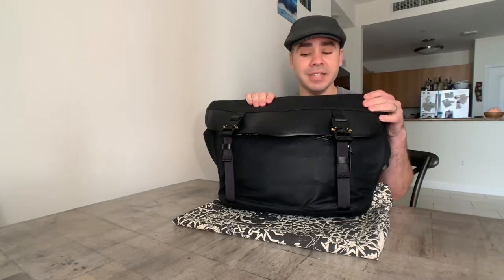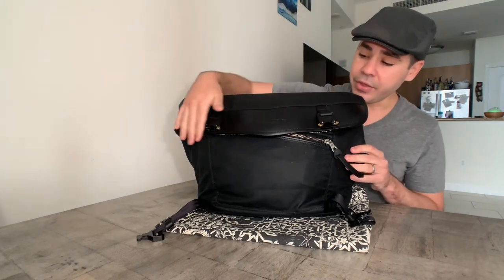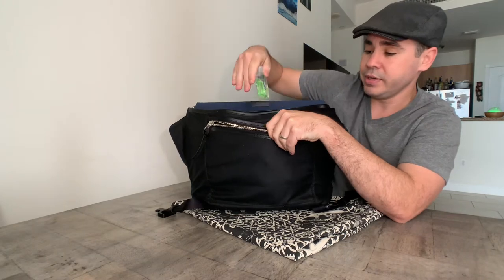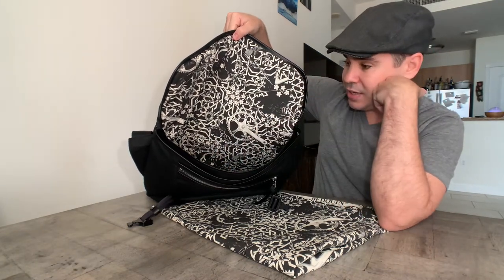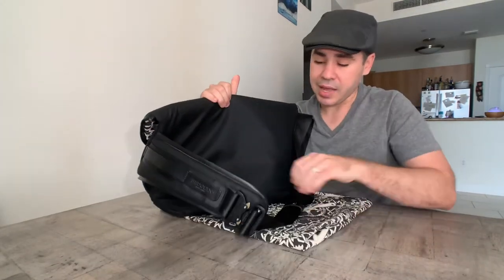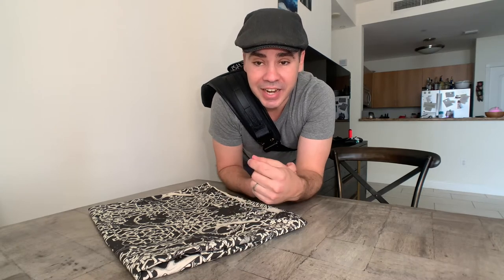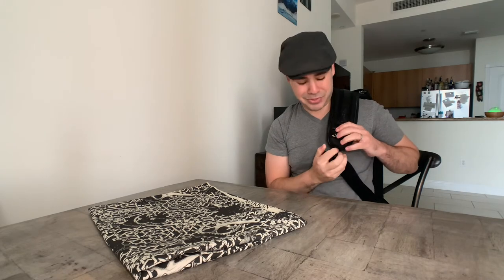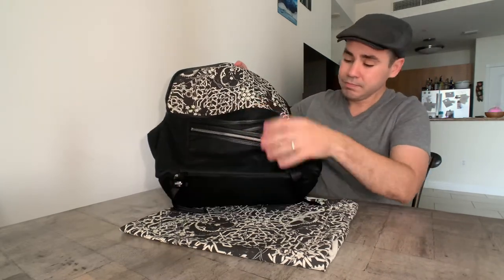Bedouin Foundry Genghis (Messenger) - Review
We are looking at the work of art, the Bedouin Foundry Genghis. This messenger-style bag in 12oz waxed canvas is beautiful and downright attention-getting.

I go over some things I like and somethings I don’t. It has its quirks, but for what it is, oh boy is this is a sexy pack.